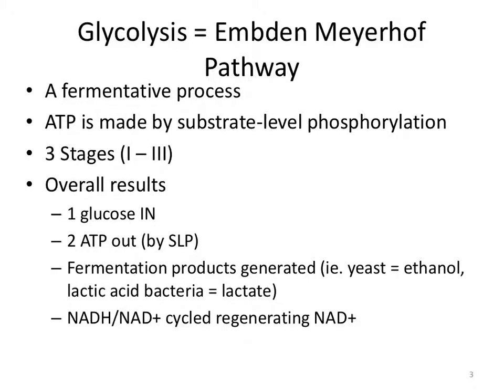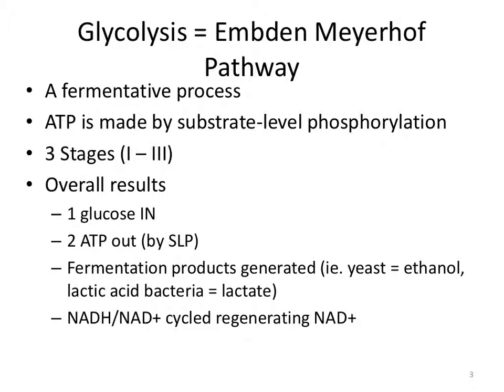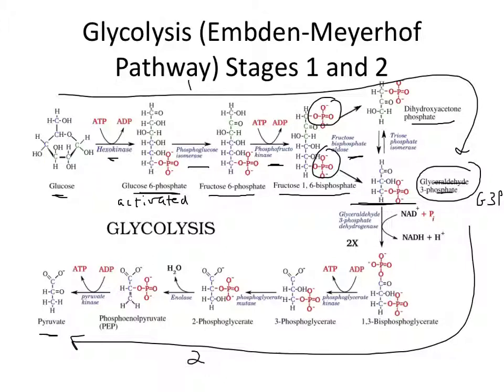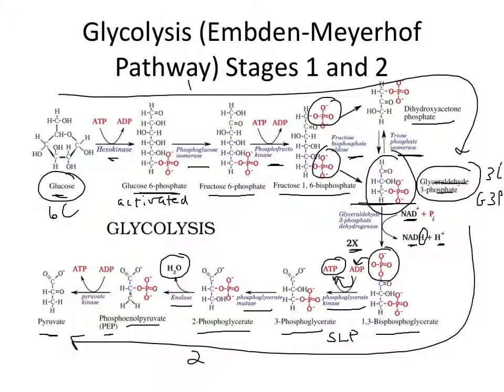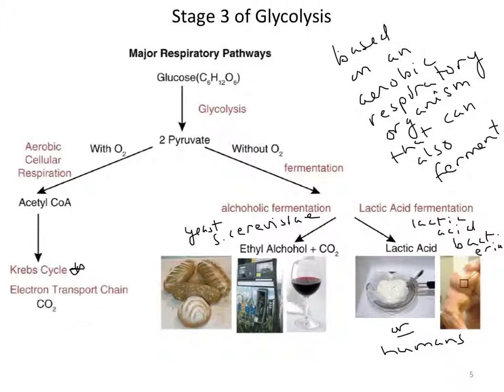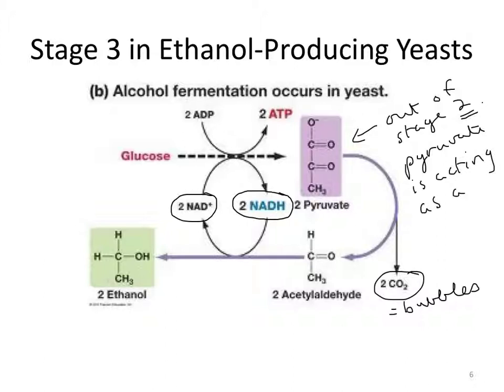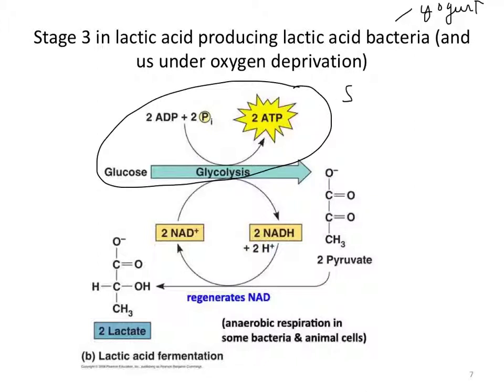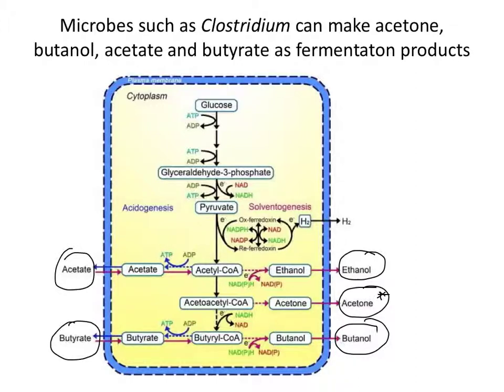BIO367 Lecture5 Pt3b Metabolism